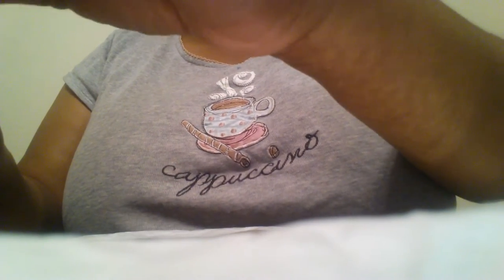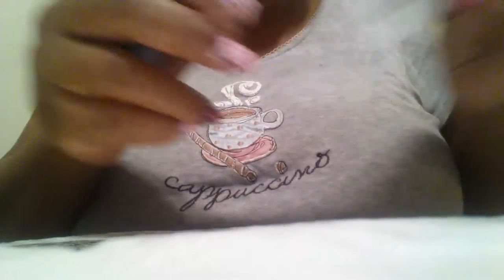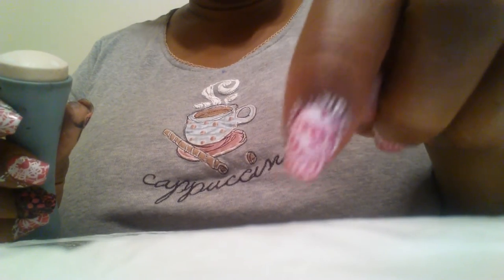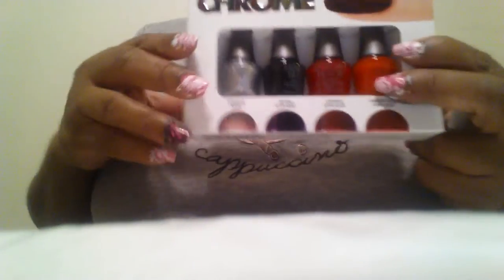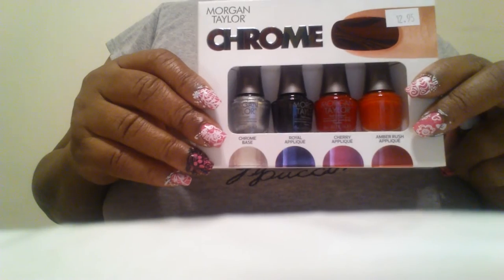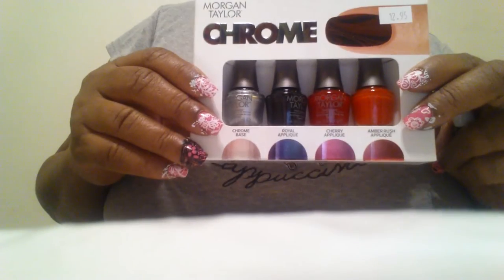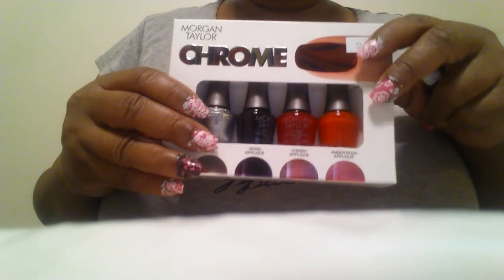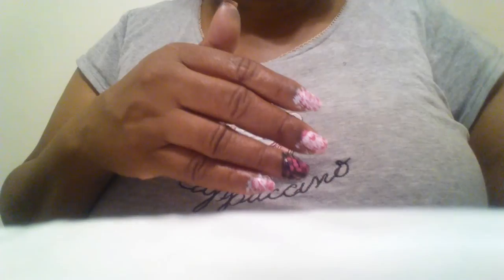Nail stamping demo flowers 13 & 19.